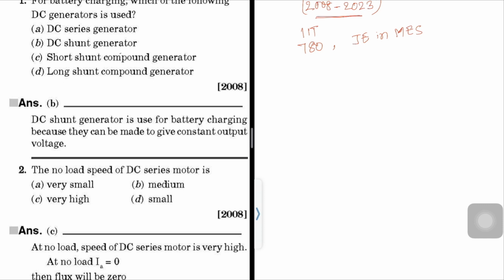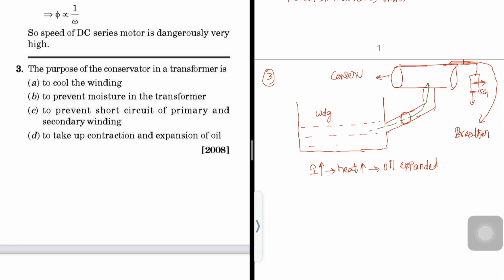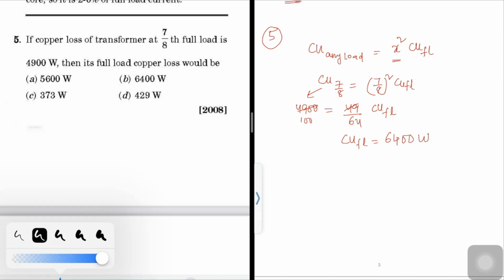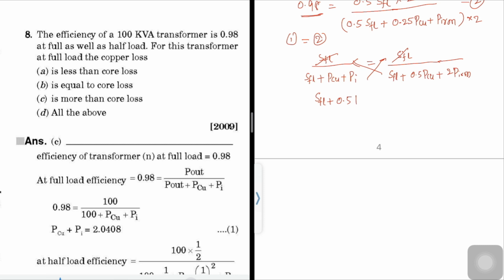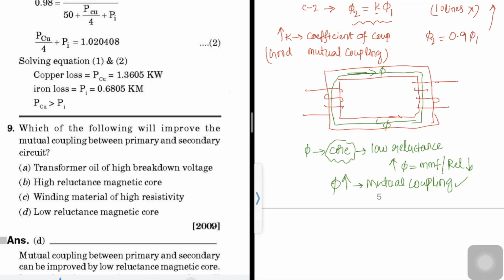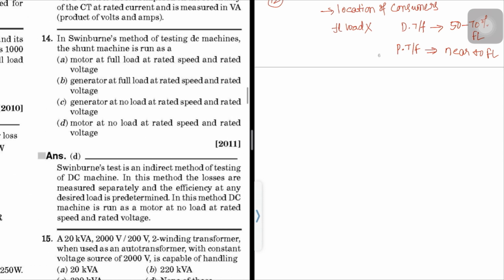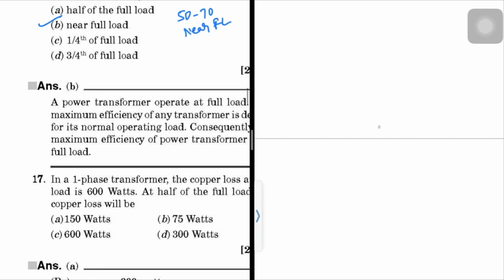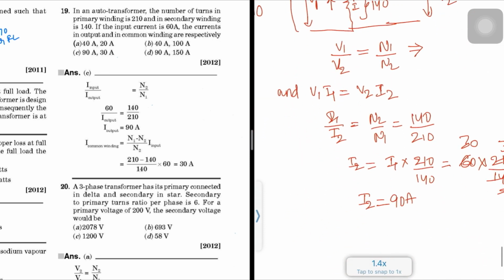SSC JE PYQ(2008-2023)|| Machines || EP01